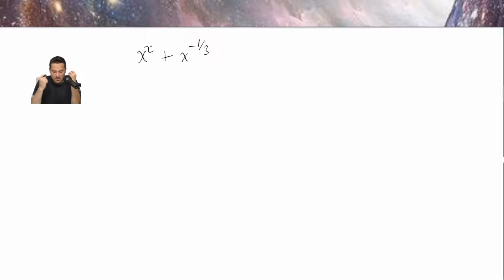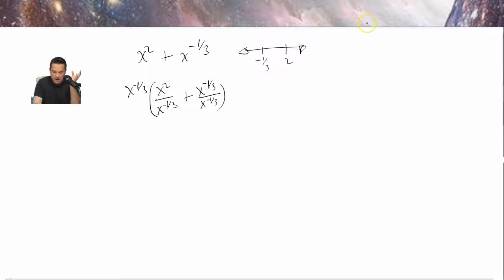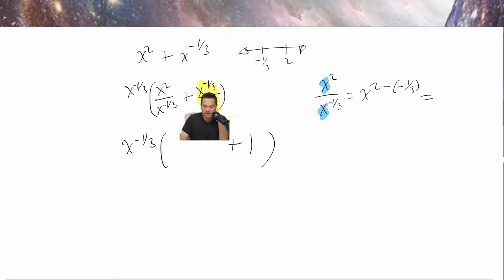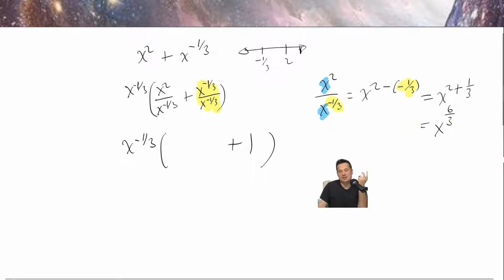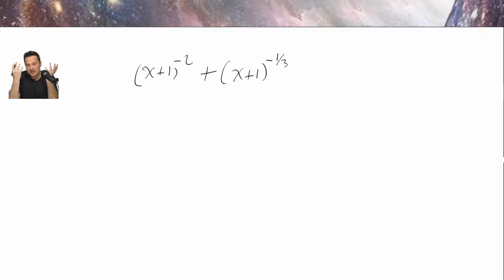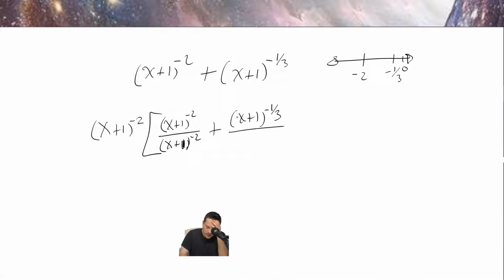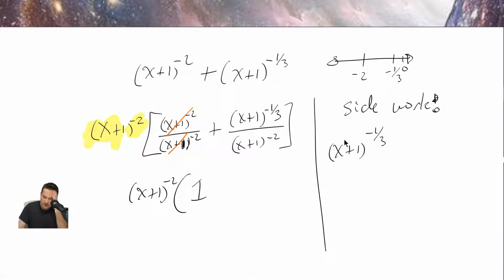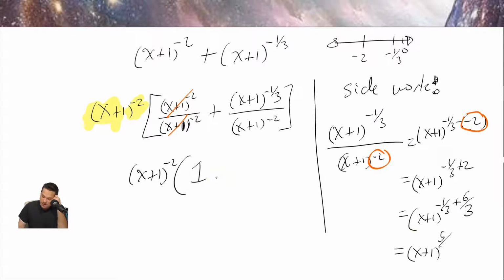Factoring with negative exponents can be tricky, but there is a procedure you can follow.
factoring with negative exponents